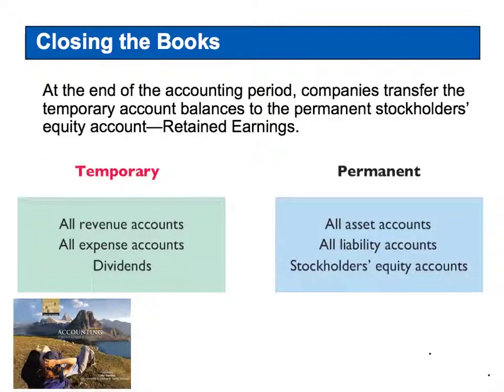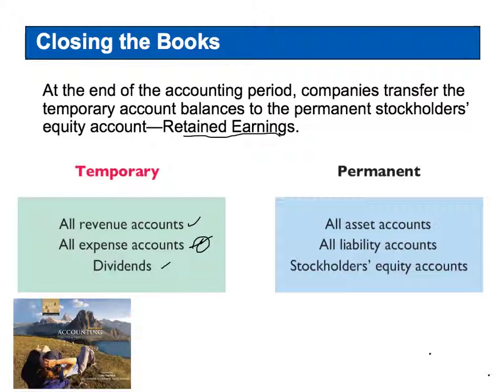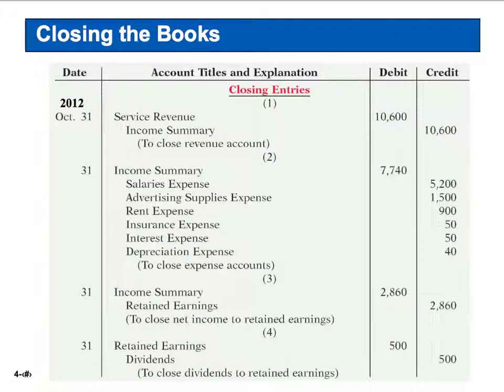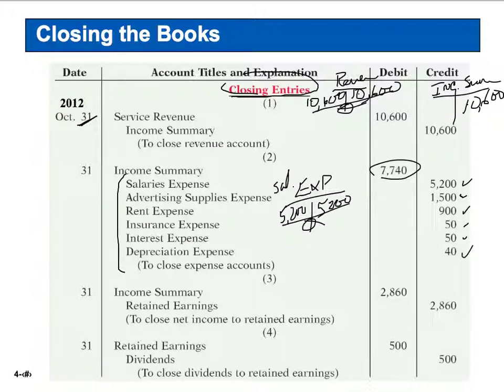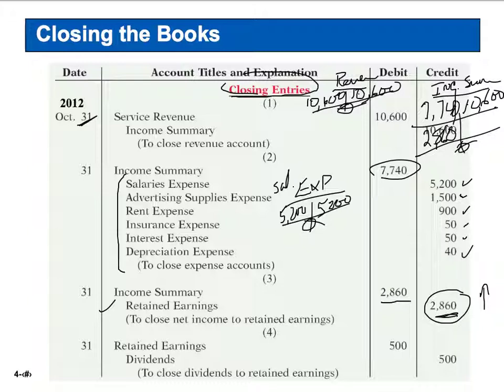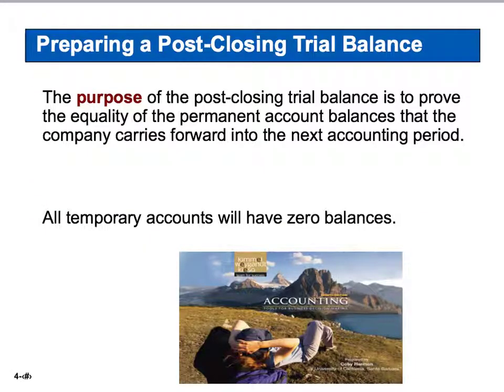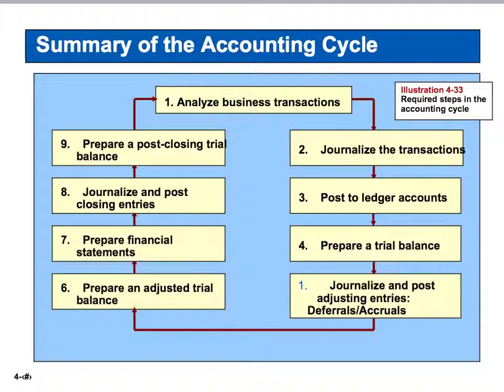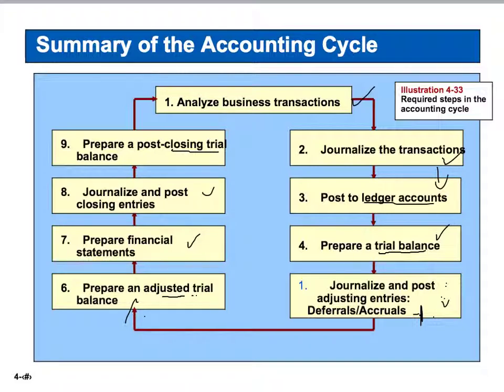Closing the books